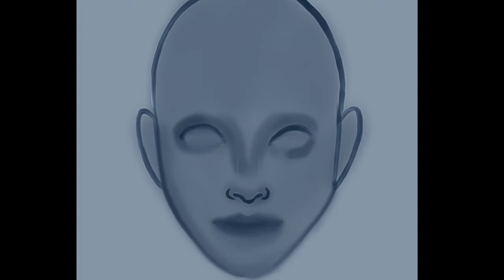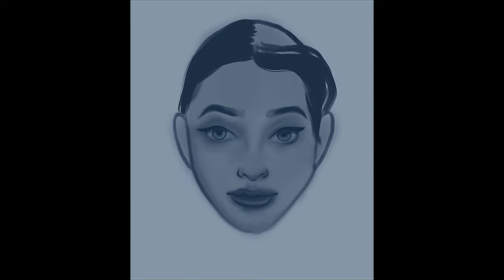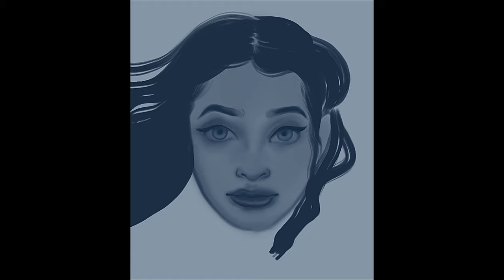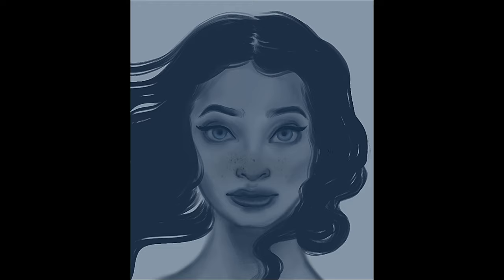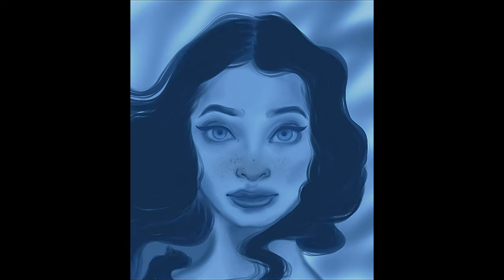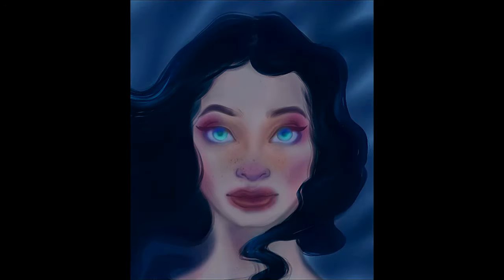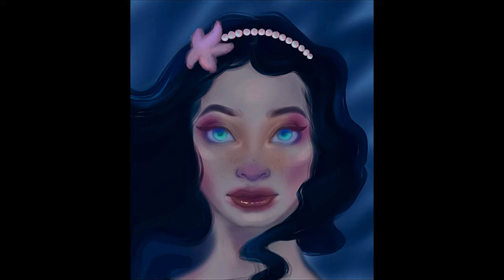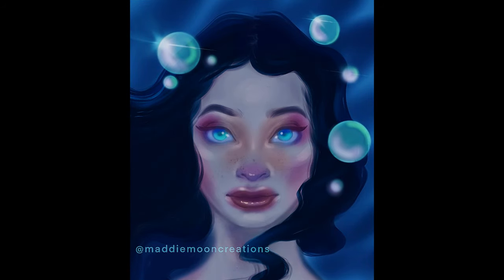Procreate Painting Process| Mermaid Speedpainting | Digital Painting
Hi everyone! I wanted to share my full process for my digital paintings! Let me know what you think and drop me a comment on any art content you’d like to see in the future 😉 Also Happy MerMay! I hope any of my artist friends partake in the challenge this year 🧜🏻‍♀️🌊